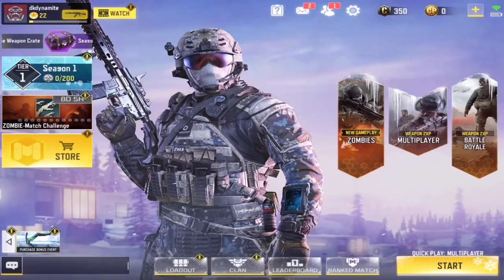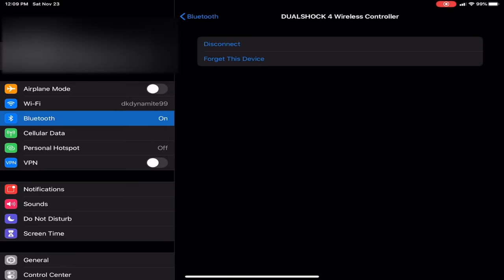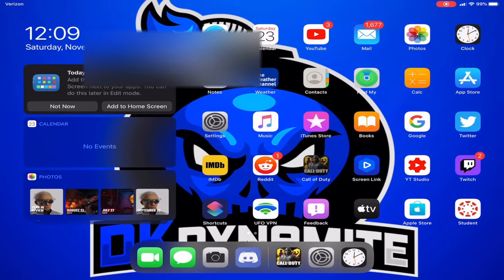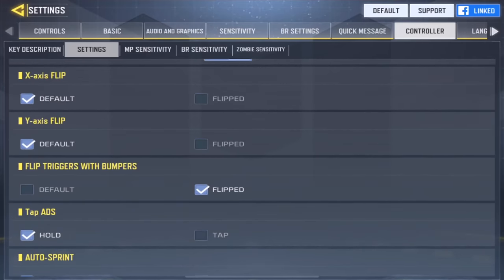How To Play Call Of Duty Mobile With A PS4 Or Xbox Controller! (New Season 2 Controller Support)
How To Play Call Of Duty Mobile With A PS4 Or Xbox Controller! Easy Tutorial (New Season 2 Controller Support For iPhone, iPad, Android)

Check Out My Recent Video! [ Dead Ops Arcade 3 Full LIVE Playthrough | Black Ops 3 Zombies Steam Custom Map! DOA 3 Dune O’ Death ]

                                           💣 ~dkdynamite~ 💣